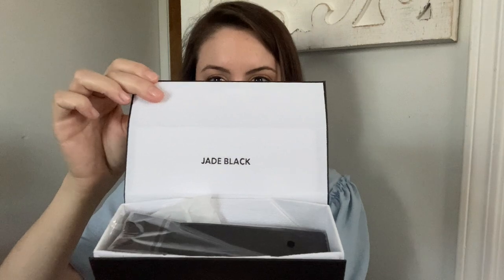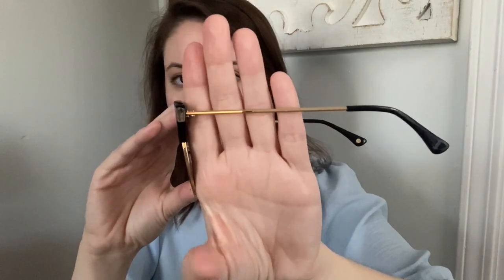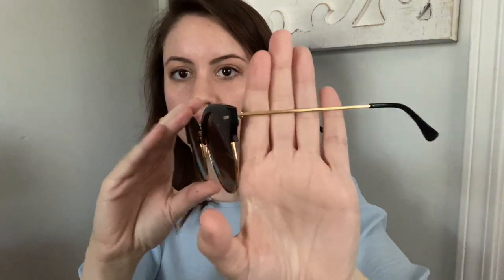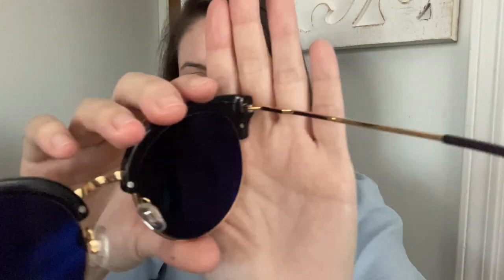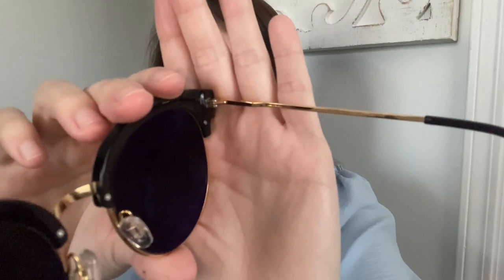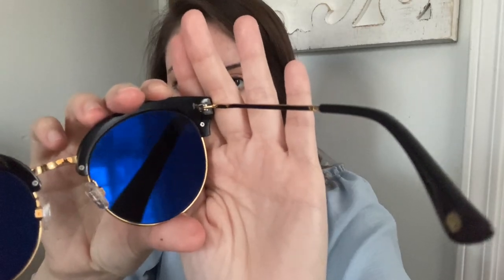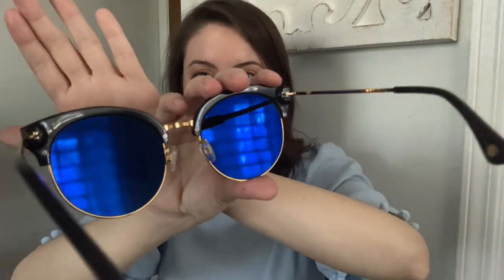Jade Black Review // $50 Clubmasters and Wayfarers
* Sunglasses in video were kindly gifted to me by the company

Keep well!!

-Kristen xx